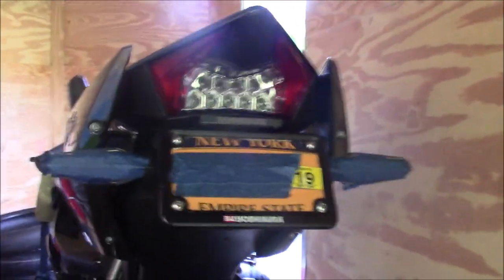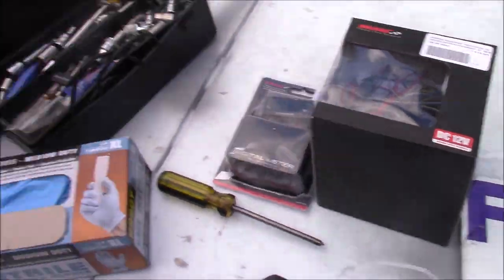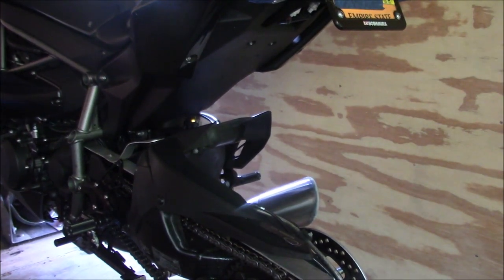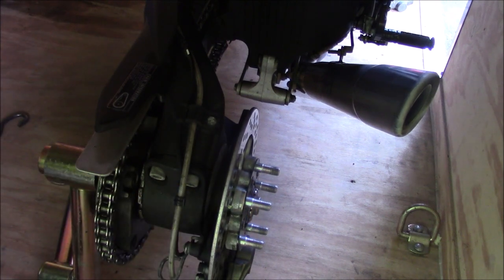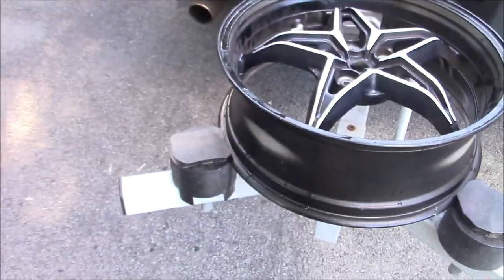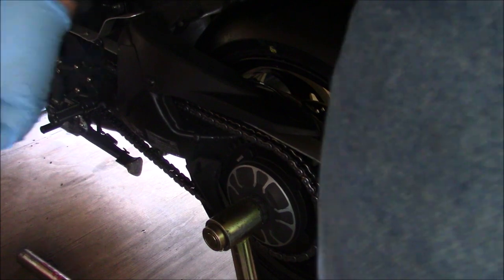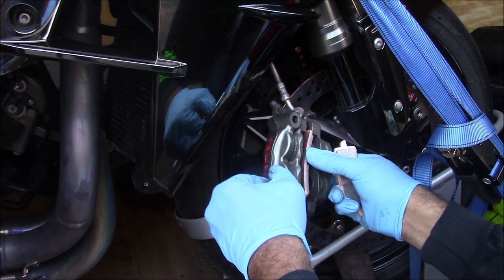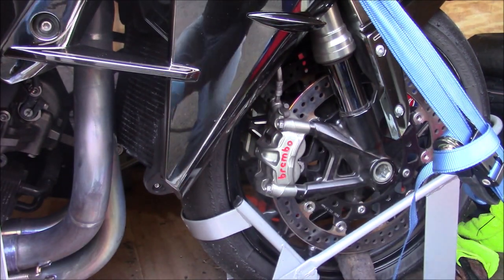Ninja H2 Rear Wheel Hub Damage????? MV Killswitch Update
Just some good 'ol backyard maintenance.  ;-)   In this episode I pull off the H2 wheel to see if the rear wheel hub has some play/movement.  Ninja H2 owners have been complaining about damaged hubs.   I make sure to install new brake pads for the upcoming track days.  Also, the MV F4 1000S kill/starter switch that I bought from Ebay came in this week and it works like a charm.

I didn't get around to working on the ZX7R so I'll do an update on that in future videos.  I am battling some severe allergies as evidenced by my swollen face and arthritis in my hands and writsts so I didn't get as much work done as I would have liked.